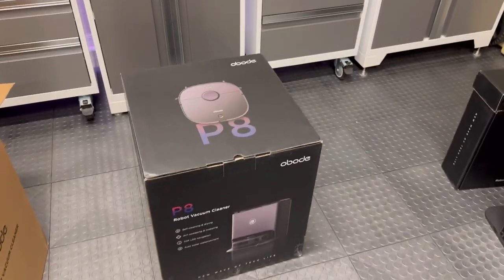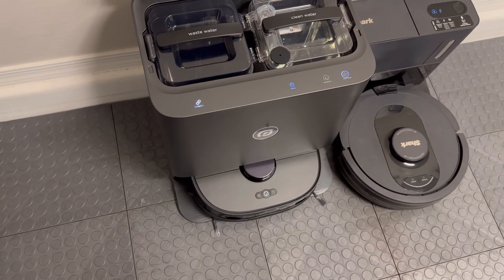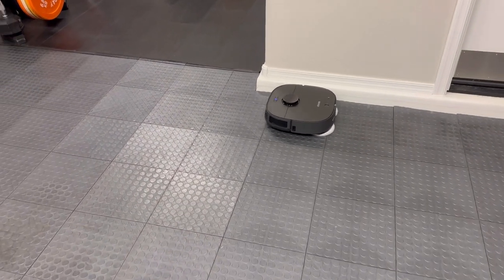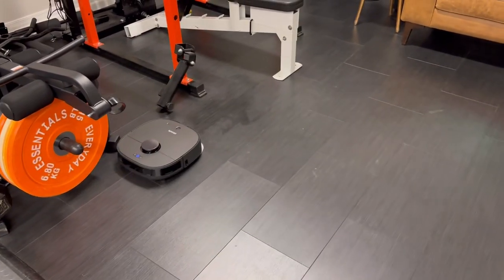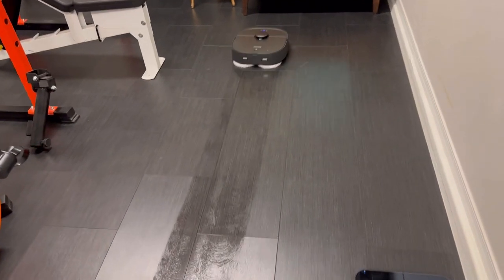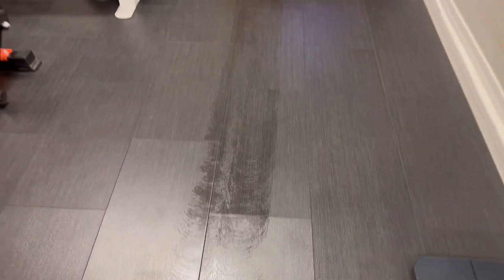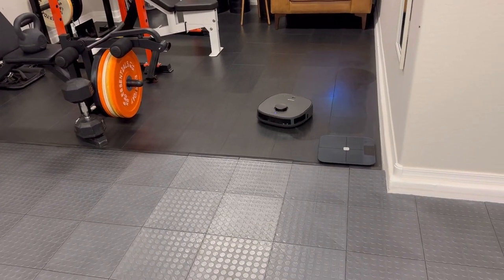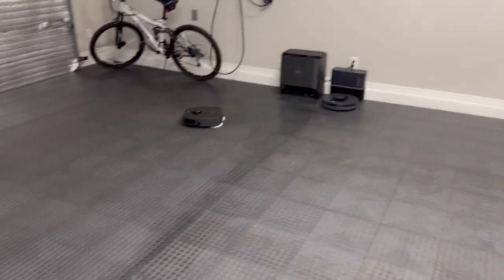Obode P8 Robotic Mop/Vacuum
I bought this robot from kickstarter over 2 years  ago. Today, I finally unboxed it and put it to use.